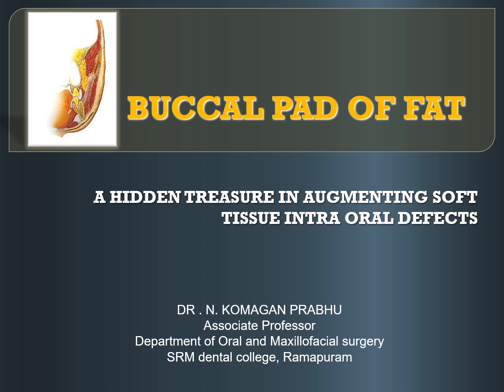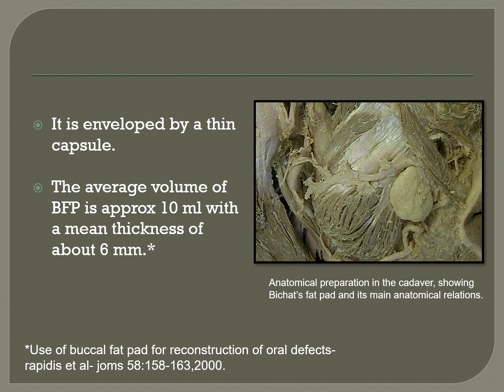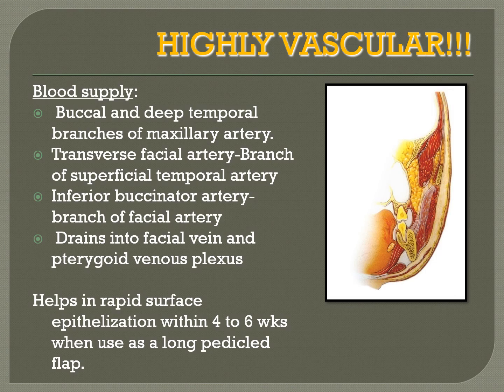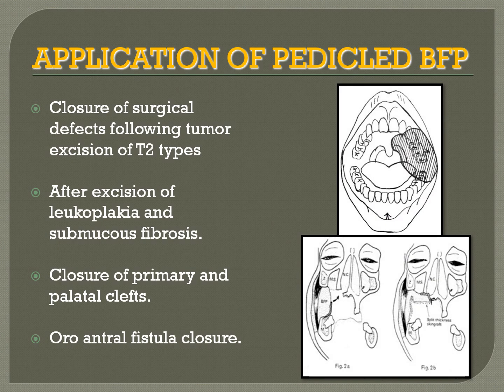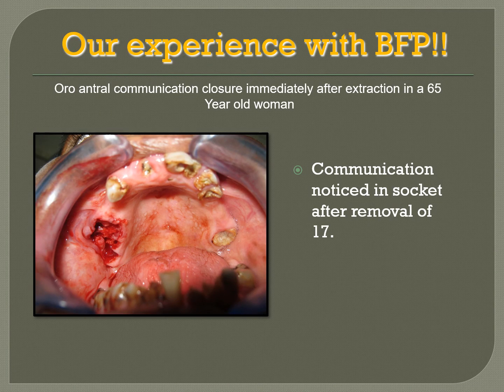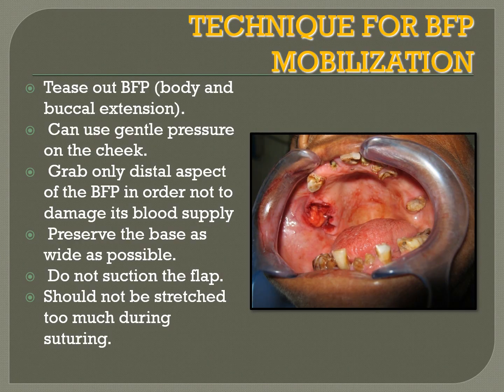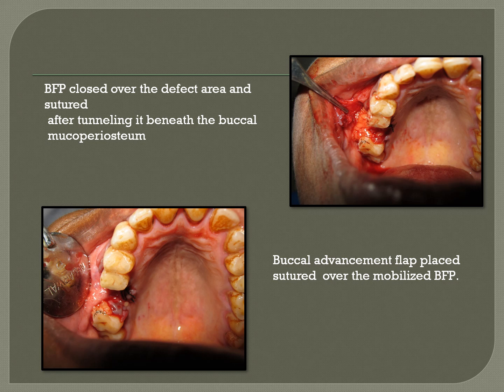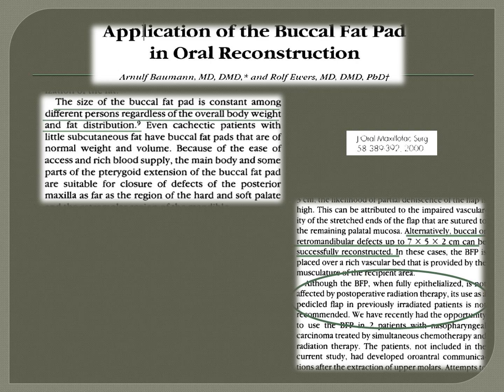Buccal pad of fat A hidden treasure | Dr. Komagan Prabhu | SRM dental College, Ramapuram